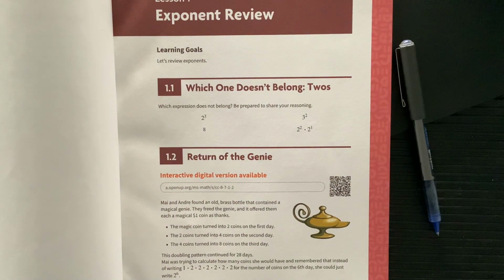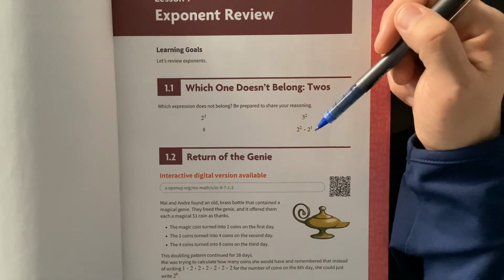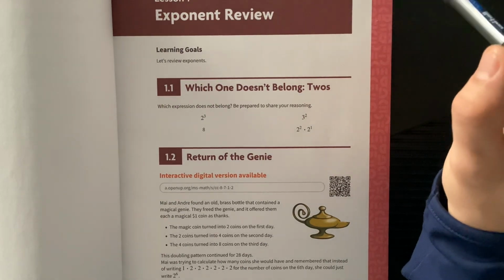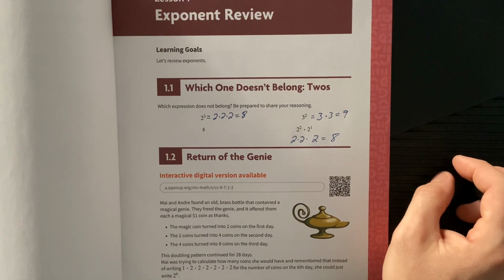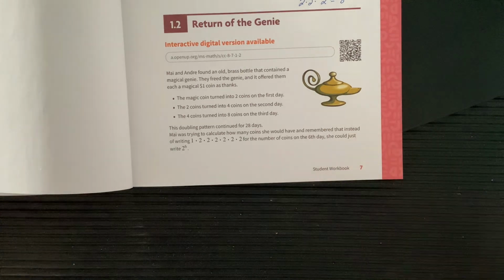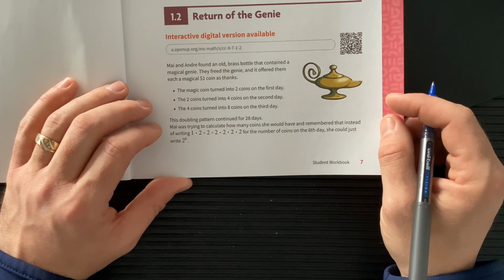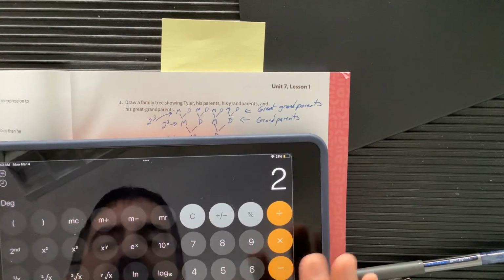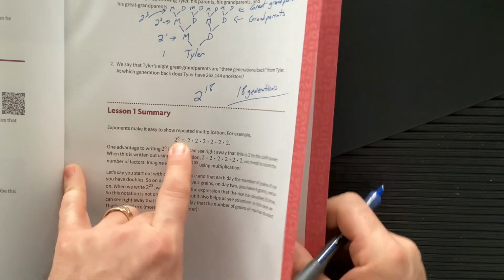Math 8 - 7.1 Lesson Video